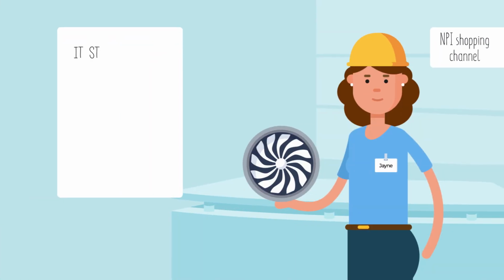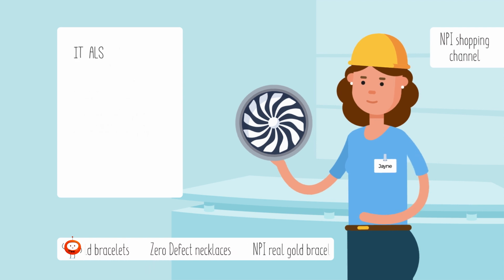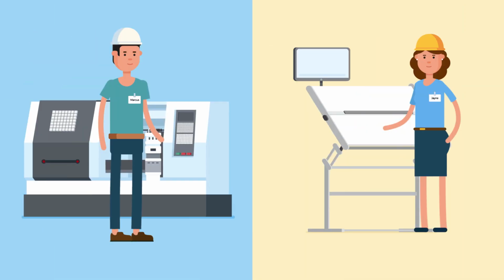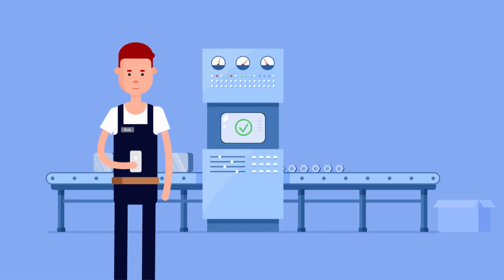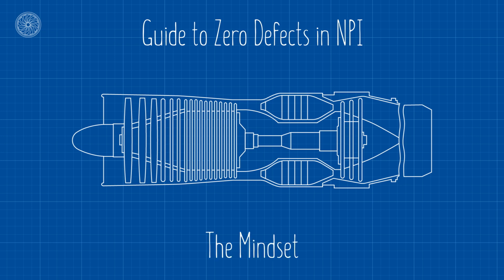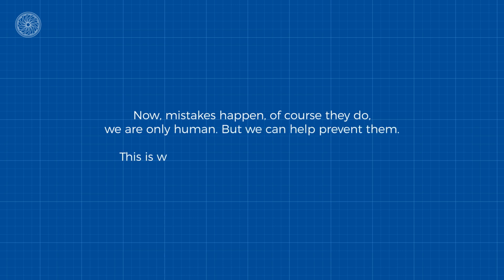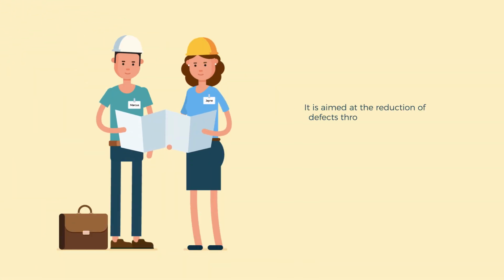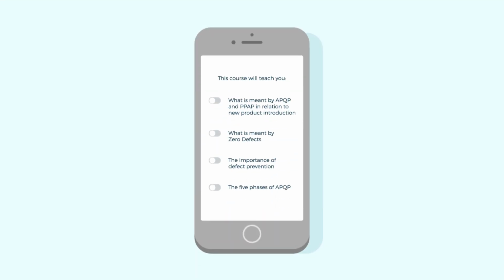Zero Defects Trailer